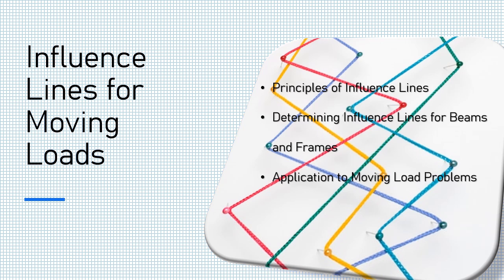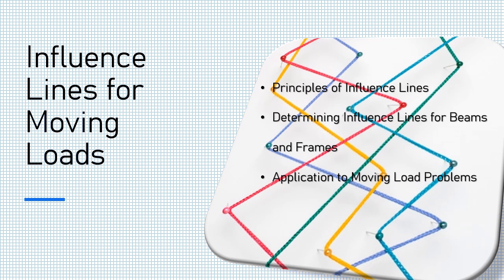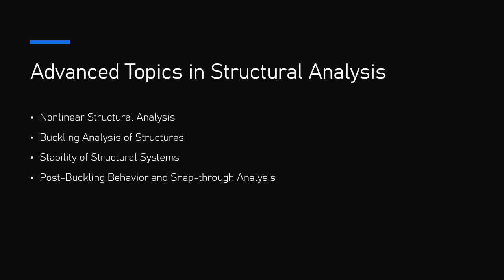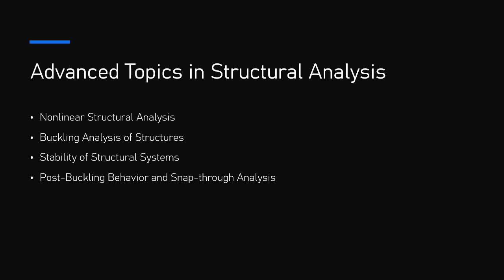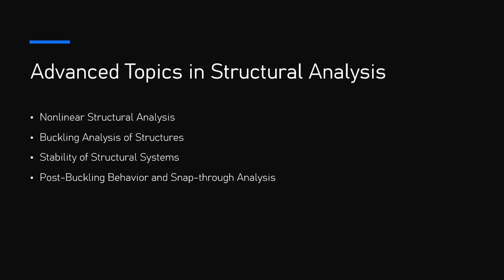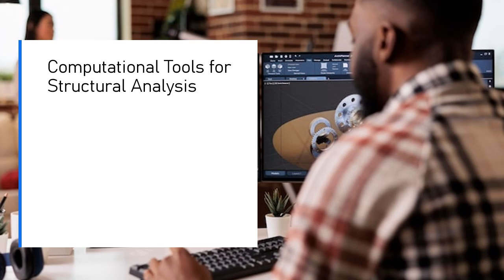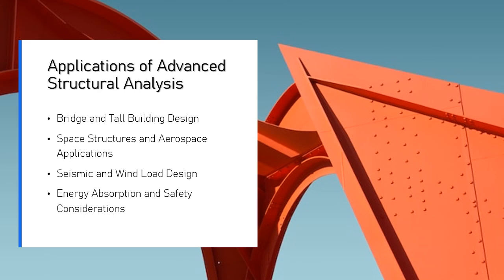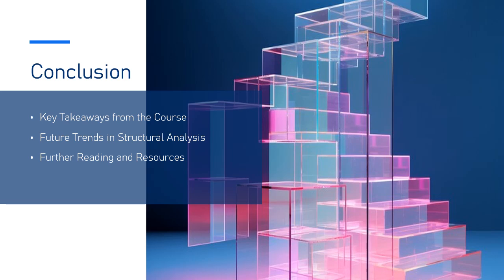Advanced Structural Analysis - Video Lecture - PART 3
@TriuneBiblicalUniversityGlobal This is the PART 3 of Advanced Structural Analysis Video lecture. Should you miss the previous videos: